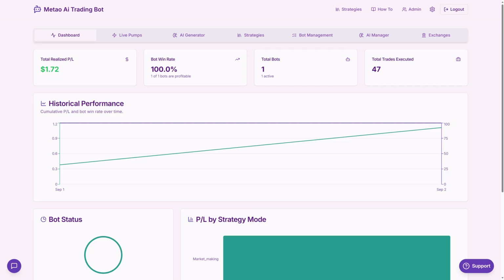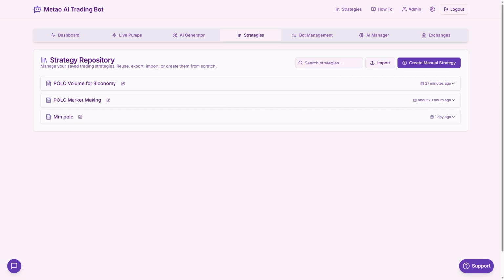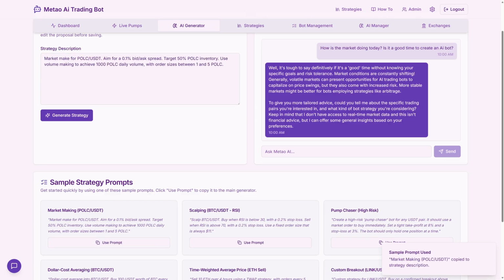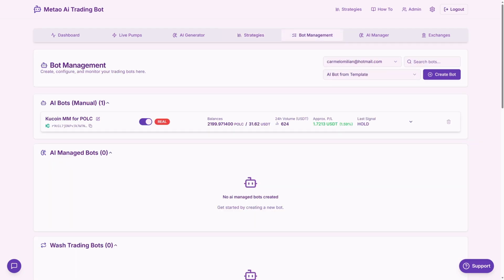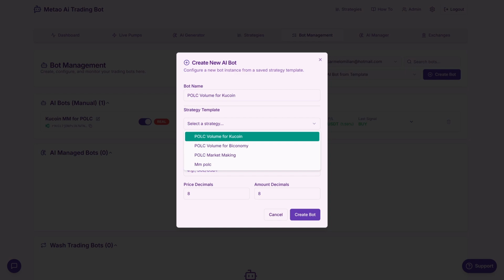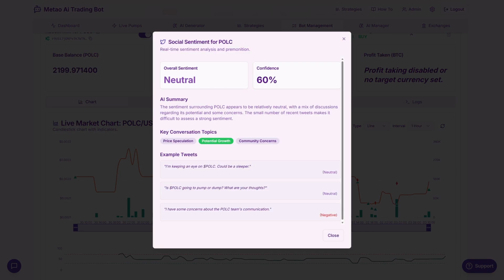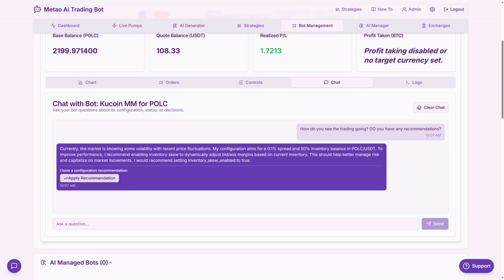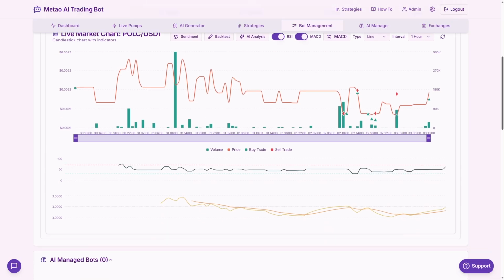Creating a Metao Ai Trading Bot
A comprehensive platform for traders and investors. Create sophisticated AI strategies, capitalize on market inefficiencies, or build passive income streams with our suite of powerful bots.